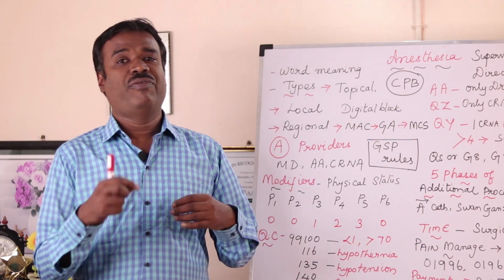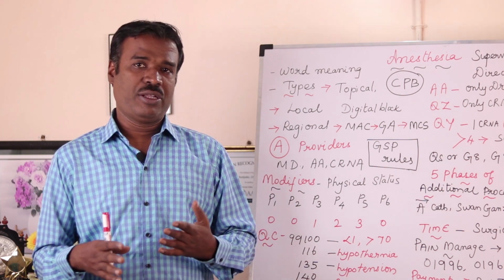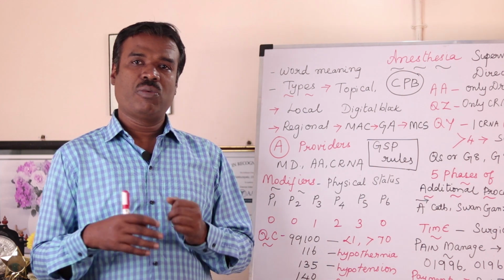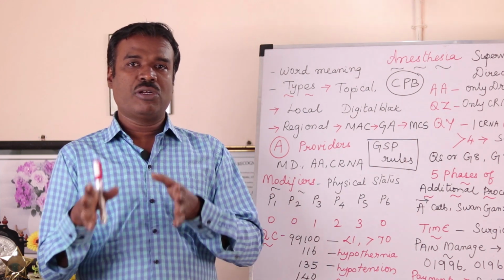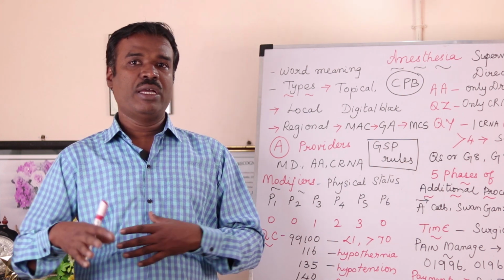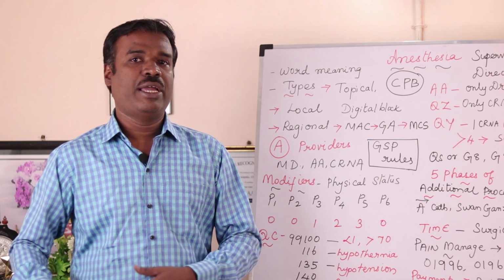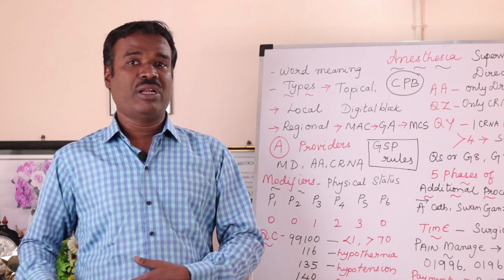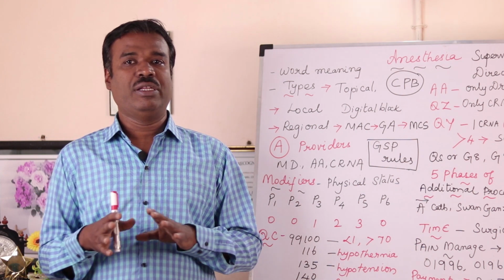Anesthesia Coding | Types | Topical | Local | Regional | MAC | General | Anesthesiologist | Dr Rams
anesthesia code range
anesthesia codes
anesthesia coding guidelines
anesthesia crosswalk free
anesthesia cpt codes
anesthesia course details
anesthesia course
anesthesia course details in tamil
anesthesia coding interview questions
anesthesia coding examples

This video talks about the coding guidelines for reporting for Anesthesia providers.

Anesthesia means absence of sensation. There are several types as topical, local, regional, block, conscious sedation, general and MAC, which is monitored anesthesia care. This video discusses the types and payment for different providers like the MD physician - Anesthesiologist and CRNA (Certified Registered Nurse Anesthetists) and Assistants.

Anesthesia coding is a crucial aspect of medical billing and coding. It involves assigning a specific code to the anesthesia services provided during a medical procedure. Accurate coding is essential to ensure that healthcare providers are reimbursed correctly for their services and to avoid any potential legal issues.

The anesthesia coding process involves several factors, including the type of anesthesia used, the duration of the procedure, and the patient's age and health status. Anesthesia codes are divided into three main categories: base units, time units, and physical status modifiers. Base units are assigned based on the complexity of the procedure, while time units are determined by the length of the procedure. Physical status modifiers are used to indicate any additional health risks the patient may have.

To ensure accurate coding, it is important for healthcare providers to have a thorough understanding of the coding guidelines and regulations. They must also keep up to date with any changes to these guidelines. Additionally, healthcare providers should work closely with their billing and coding staff to ensure that all necessary information is documented correctly and that proper coding is used.

In conclusion, anesthesia coding is a critical component of medical billing and coding. Accurate coding ensures that healthcare providers are reimbursed correctly and can avoid any potential legal issues. By understanding the coding guidelines and regulations and working closely with billing and coding staff, healthcare providers can ensure that they are providing high-quality care while also maintaining compliance with industry standards.

(Or)
Use the Below link: